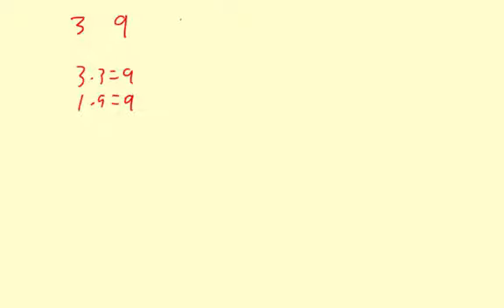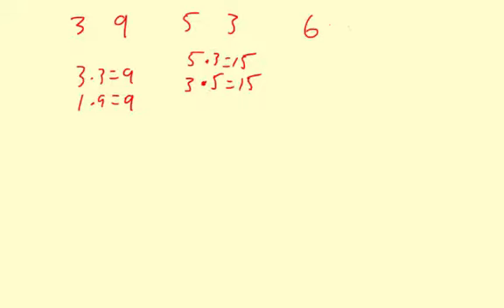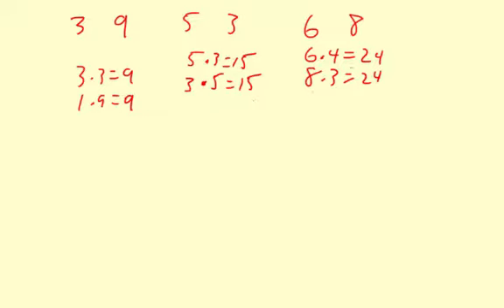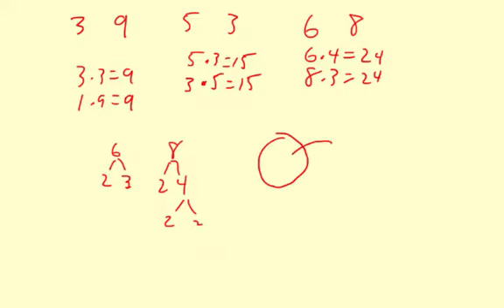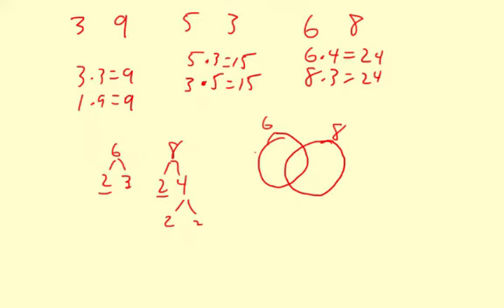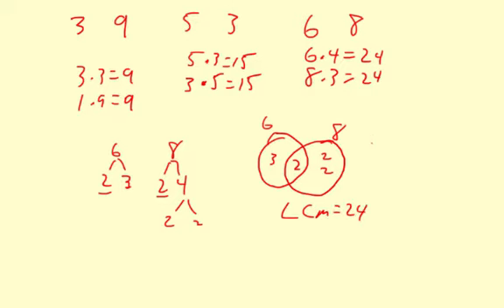Big Picture LCM